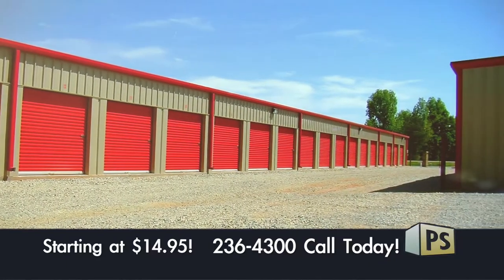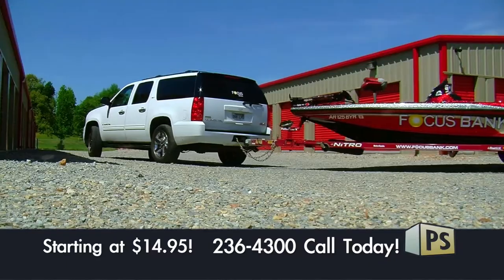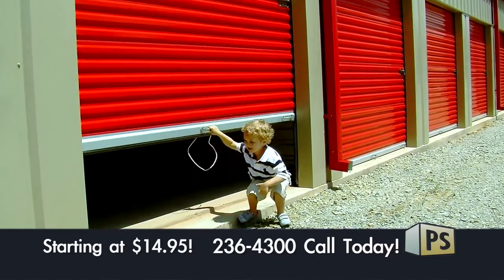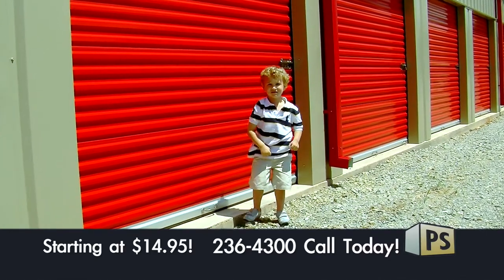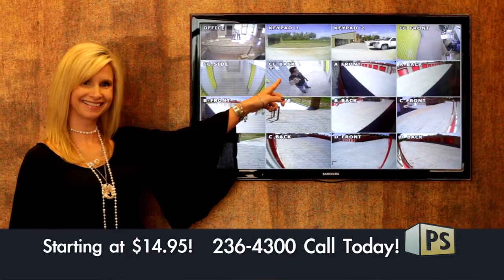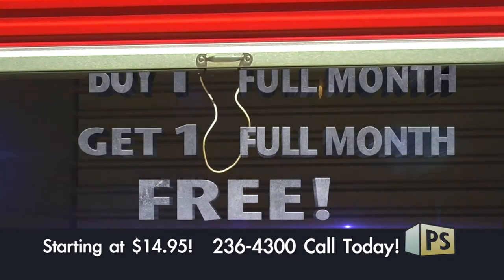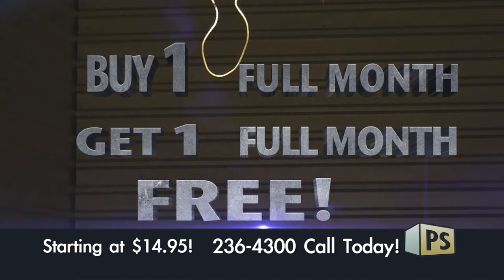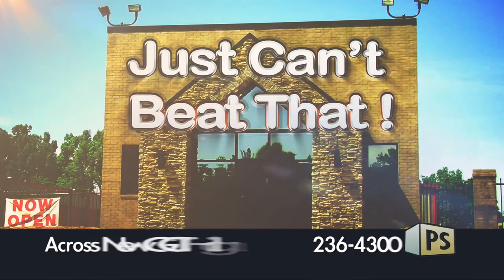Paragould Storage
Here is Paragould Storage 1st commercial. Fantastic storage facility in Paragould Arkansas. Right across the new GCT.